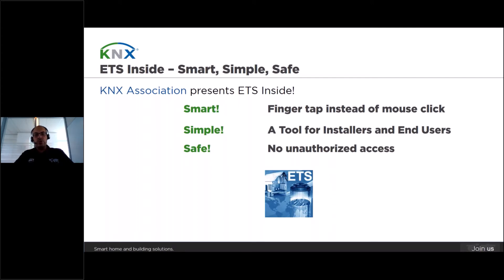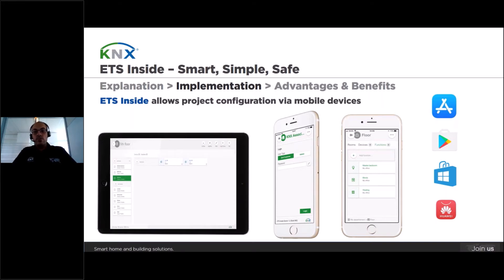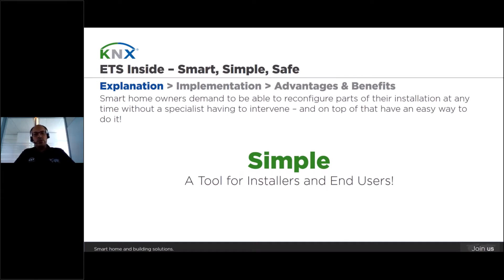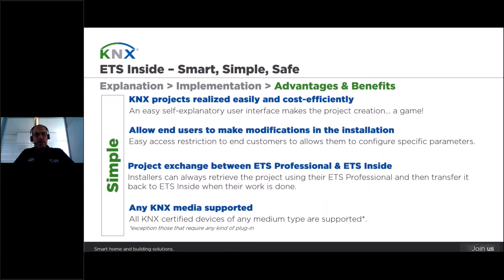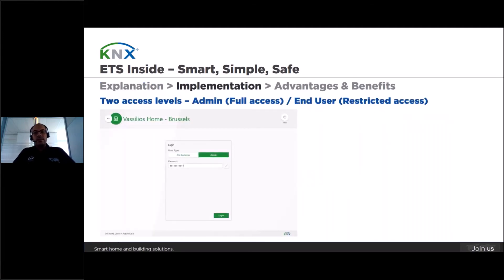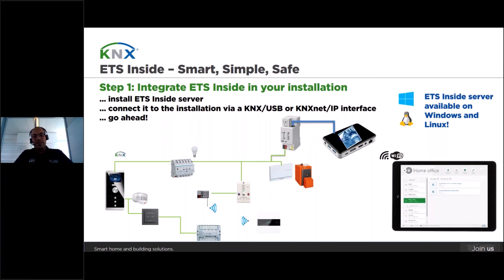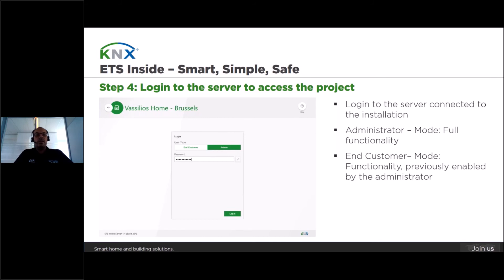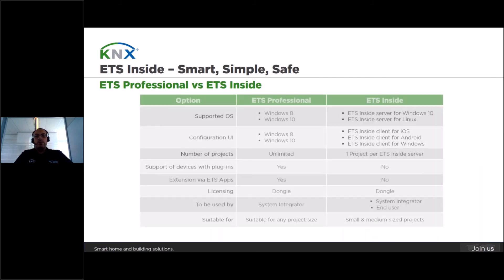ETS Inside: the mobile tool for smart home projects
Get to know ETS Inside. The mobile software for commissioning KNX installations!